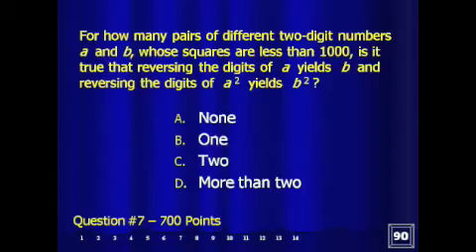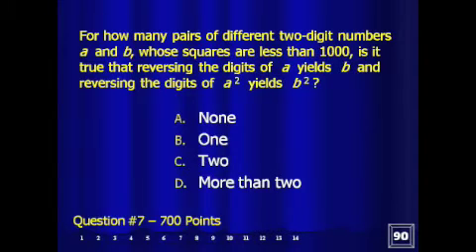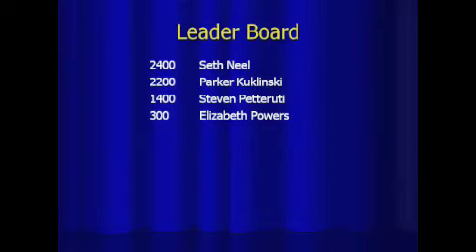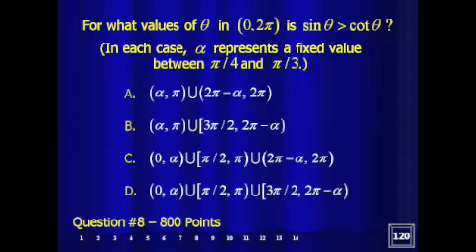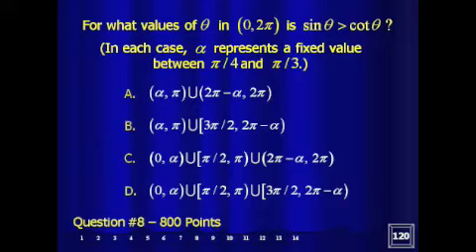WWTBAM PC 2010 - Game 2 Part 3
Who Wants to Be a Mathematician at Providence College. Game 2, Questions 7 and 8